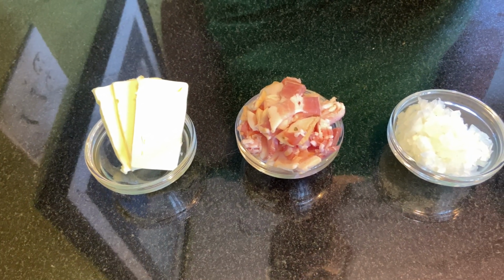Cooking with a Corgi: Cantaloupe and Bacon Cream Sauce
Cantaloupe and bacon?  That can’t be correct!  But in fact the sweetness from the melon combines perfectly with the salt and fat from the bacon to create an irresistibly delicious sauce.  Give it try over some fresh linguini or pappadelle pasta.  You won’t be disappointed!

Ingredients:
3 tbsp butter
4 oz. bacon or pancetta, cut into 1/4 inch strips
1/4 cup onion or shallot, minced
3 cups cantaloupe, diced
1 tbsp soft herbs such as sage, marjoram, or thyme
1/2 cup heavy cream
1/2 cup Parmesan Reggiano, finely grated